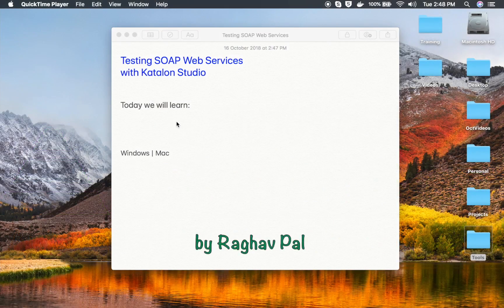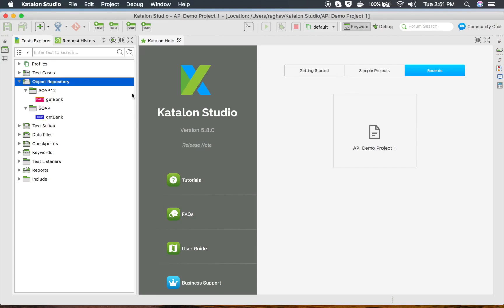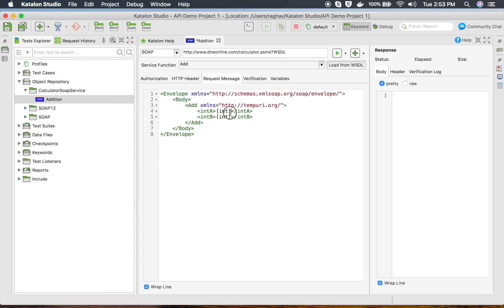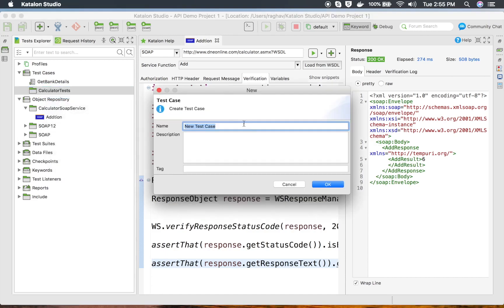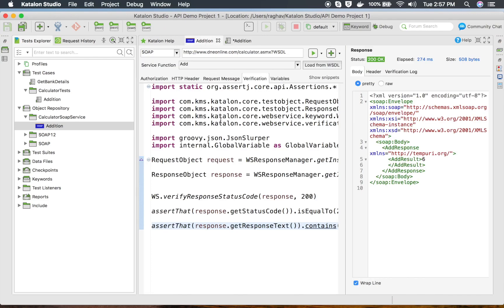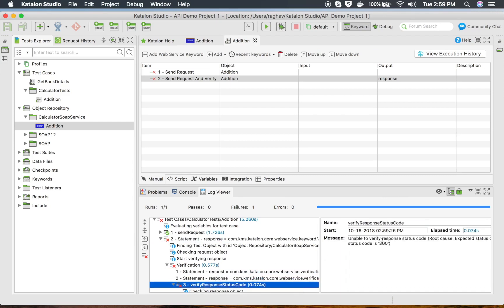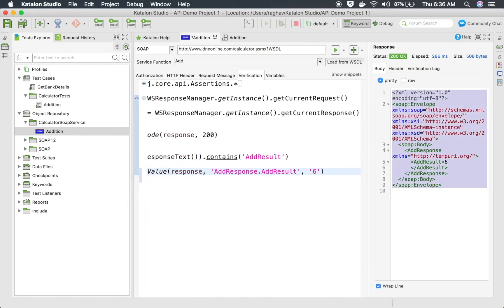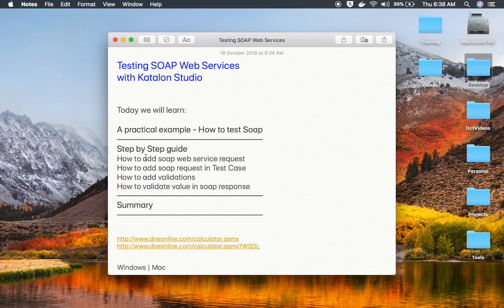Katalon Studio API Testing 2 | SOAP API Testing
Testing SOAP Web Services
with Katalon Studio

Today we will learn:
A practical example - How to test Soap
Step by Step guideHow to add soap web service request
How to add soap request in Test Case
How to add validations
How to validate value in soap response
Summary

Windows | Mac

Keep Learning,
Raghav